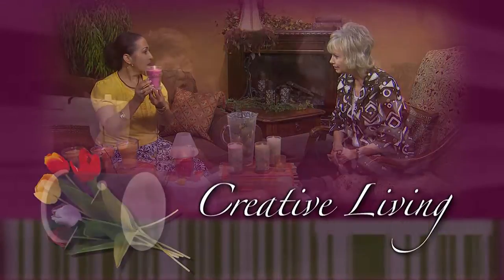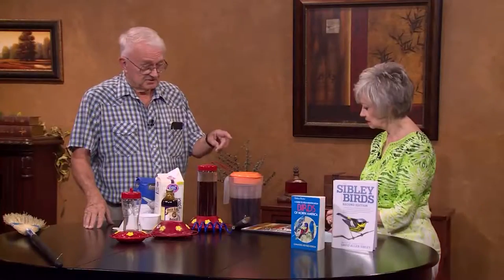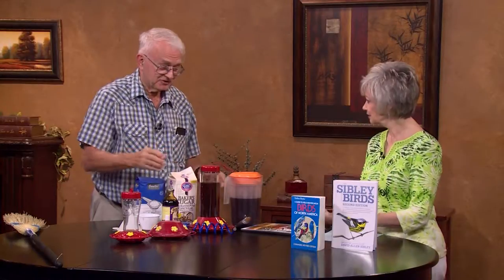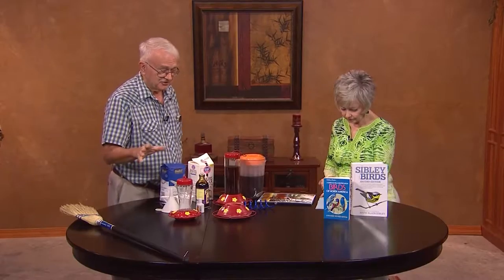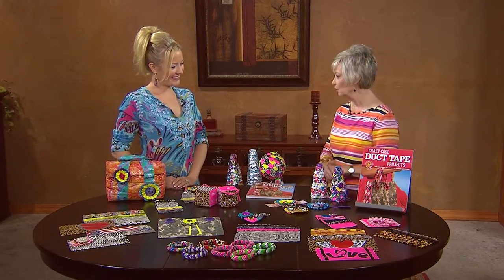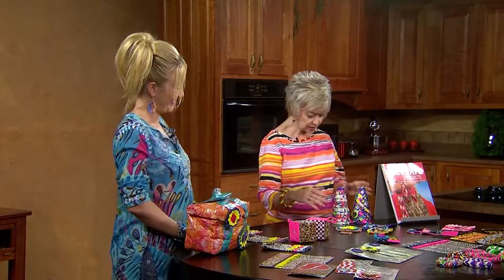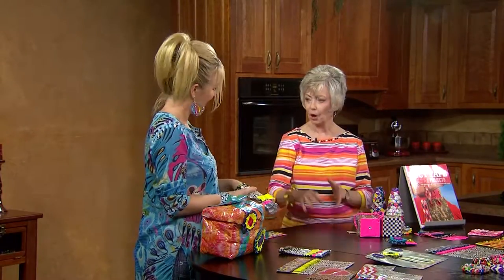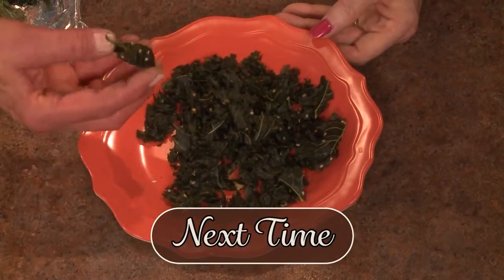Creative Living With Sheryl Borden #7004